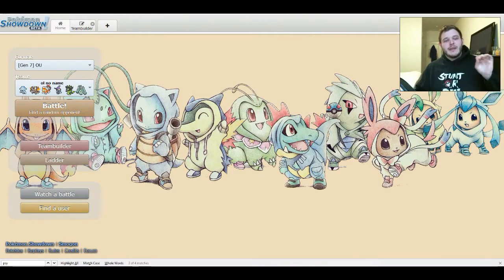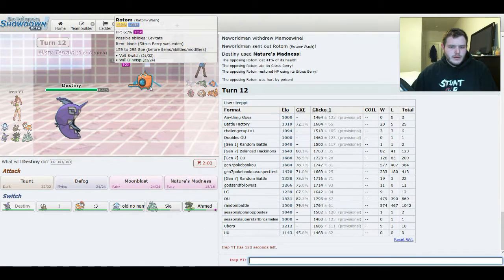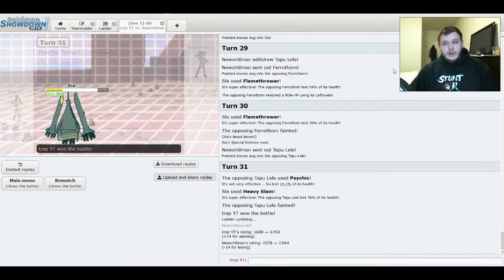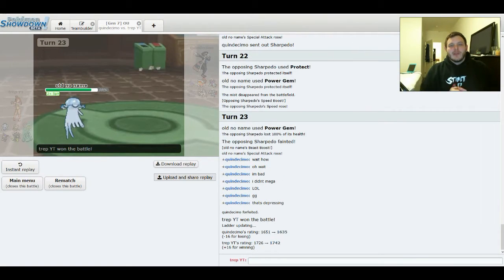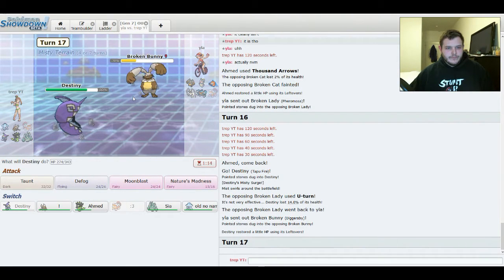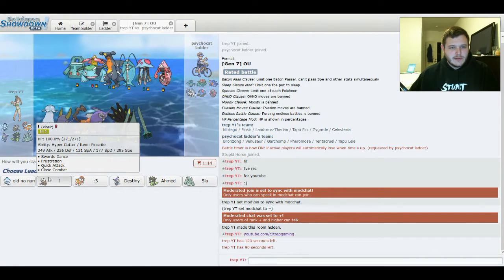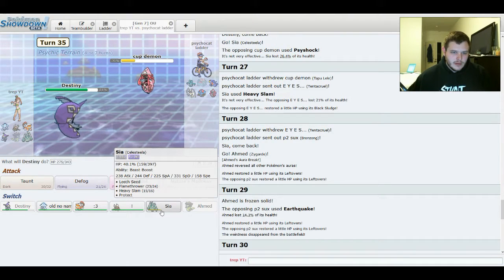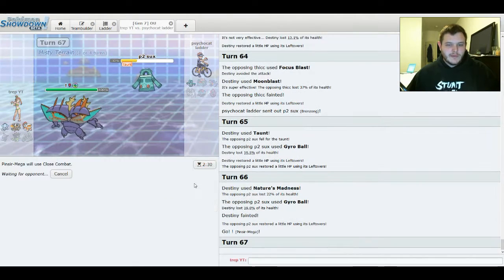Old No Name! (Pokemon Showdown OU Live)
All support is very much appreciated :D

Spongebob Season 2 Episode 29 - Jellyfish Hunter

*I also don't own any rights to spongebob episodes. I did slightly tweek them however ;]*